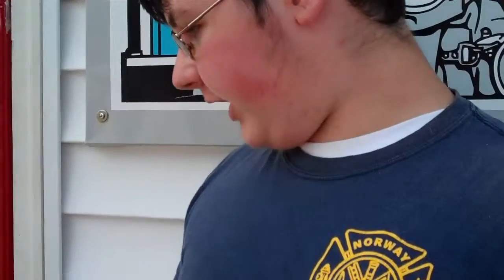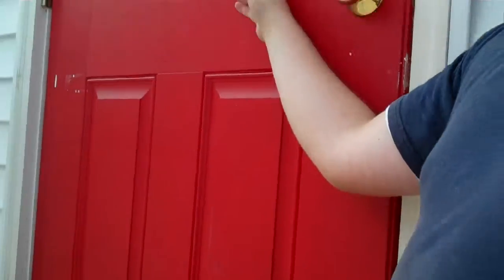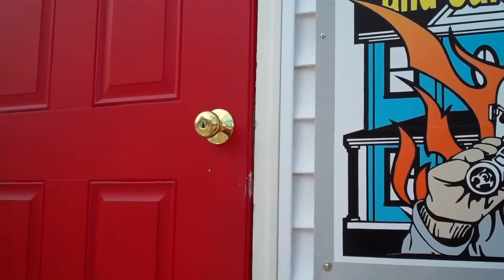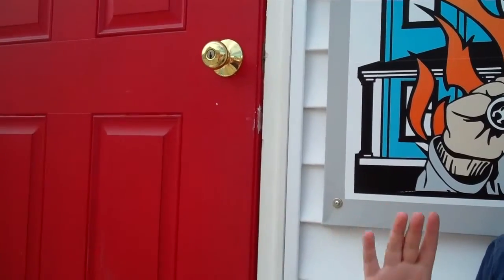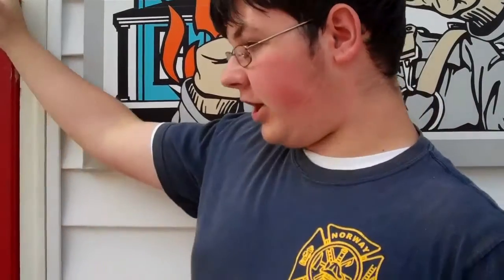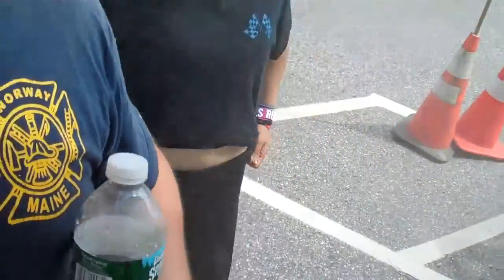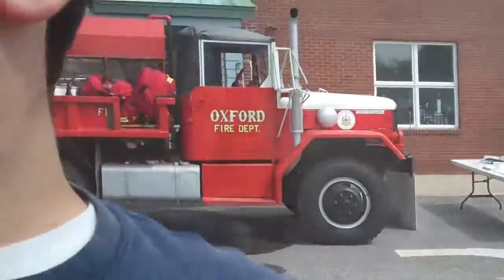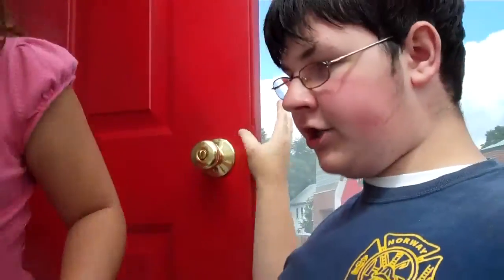Community Safety Day